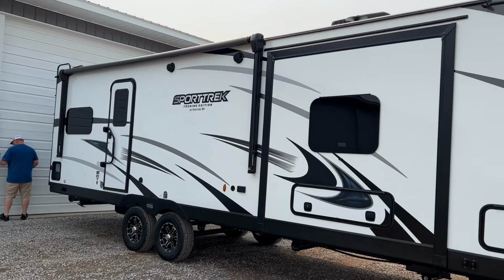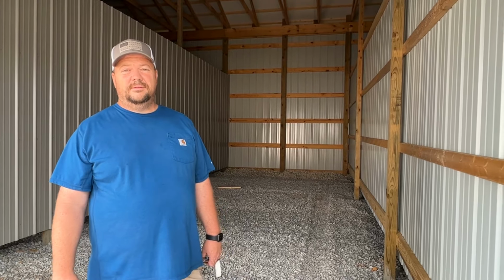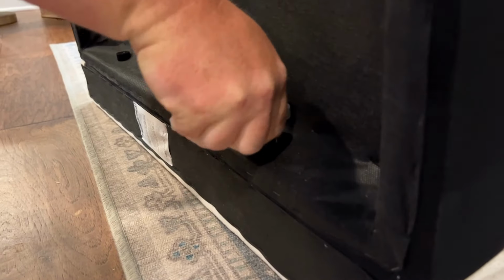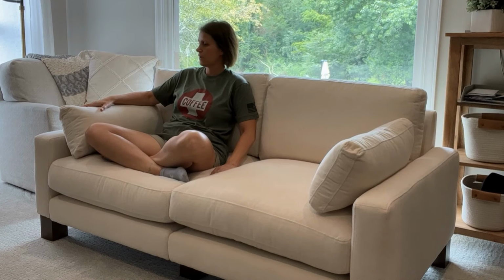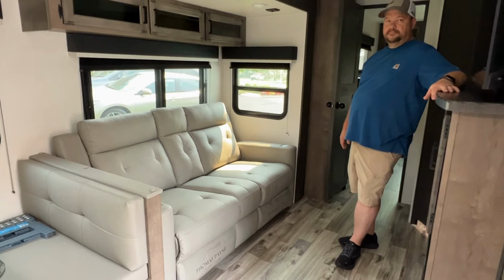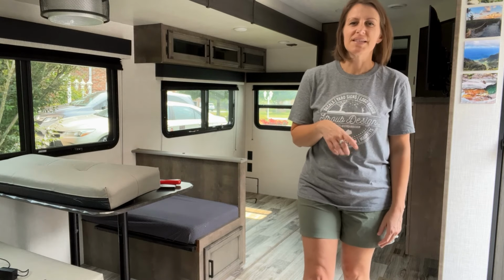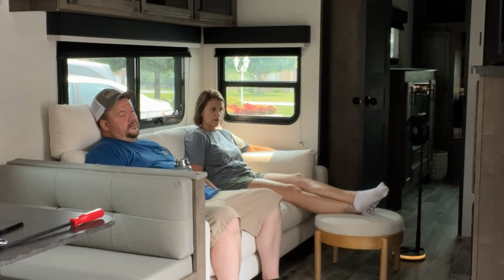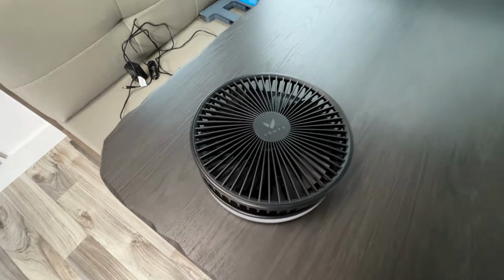Replacing the RV Couch! Burrow Union Modular Couch Review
We're thrilled to start remodeling and updating our RV!
This is our honest review of the Burrow Union Modular Couch, which we recently purchased to replace the uncomfortable reclining couch in our Venture Sporttrek Travel Trailer.

Finding the perfect couch for a small space is serious business, especially when your reclining loving man might not love it.
After some research, we stumbled upon the Borrow Union Modular Couch, which is perfect for small spaces, and it seemed like the ideal solution, because it comes in small packages & is easy to assemble.

We give our first impressions, & show you the installation process.

Stay tuned as we share more pros and cons of this modular couch as we travel with it more often, discussing its functionality, versatility, and how it enhances our RV living experience. If you're on the hunt for a space-saving, comfortable seating option for your RV or any other compact living space, this review might just help you make the right decision.

Products mentioned in this video:
Venty Portable Cordless Fan
RV Dinette Seat Covers